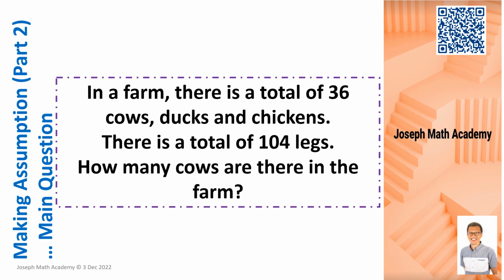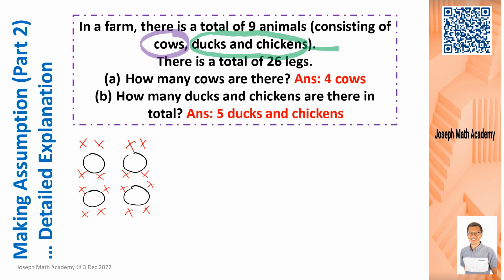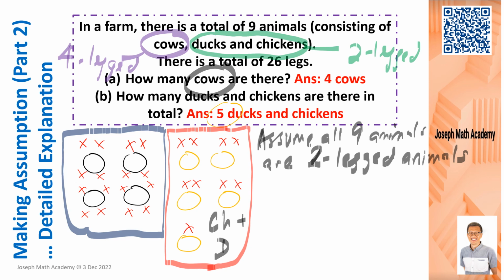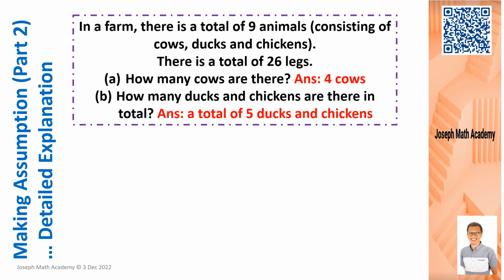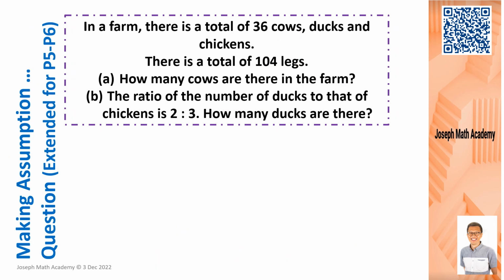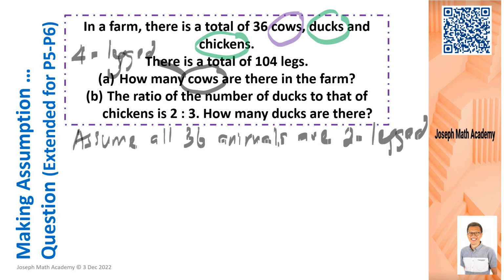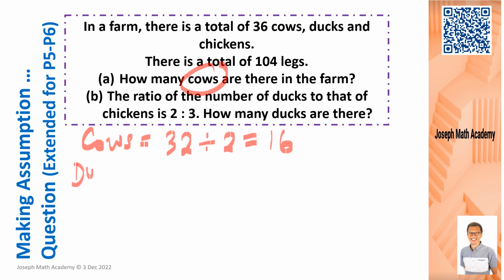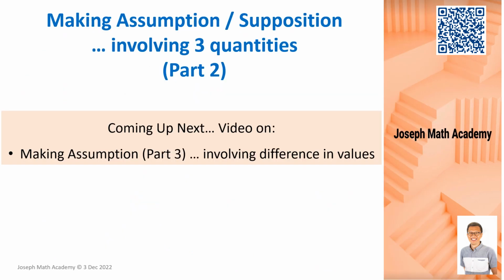Heuristics : Making Assumption (Part 2) involving 3 Quantities (and Ratio)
In Singapore Primary Math, Problem Solving is one crucial task students are facing. To problem solve, heuristics or strategies are introduced. Specific type of heuristics or strategies are used to tackle certain problems.
In this video, students are taught how to go about using Making Assumption / Supposition to solve problems involving 3 quantities. Detailed explanation with illustrations is used in this video to better explain and guide students to better understand the use of Making Assumption / Supposition.
Besides solving typical problems involving 2 quantities, students can also use Making Assumption / Supposition to tackle problems involving 3 quantities.